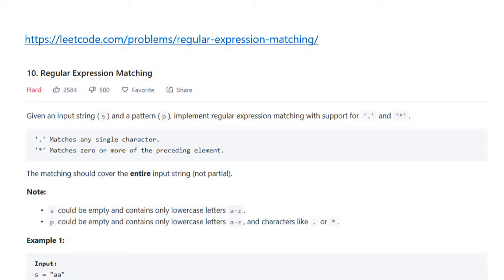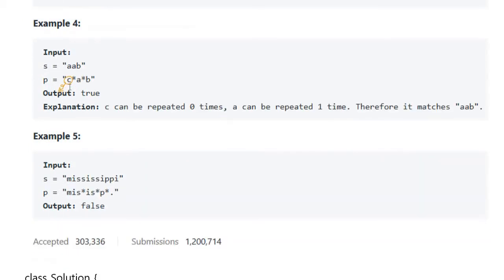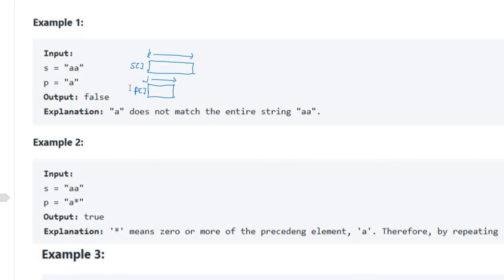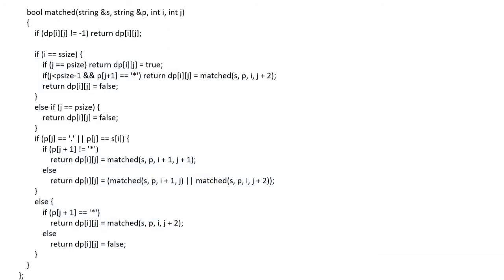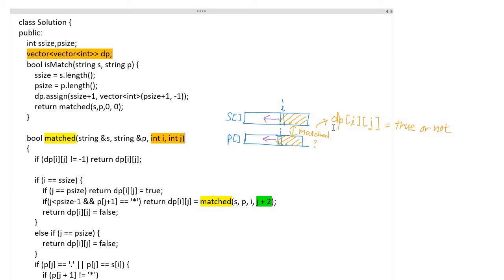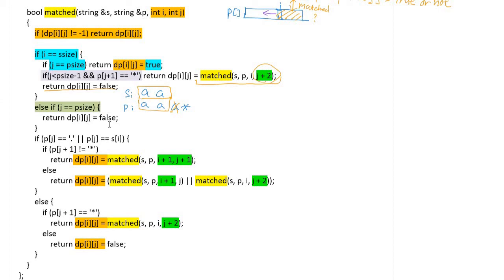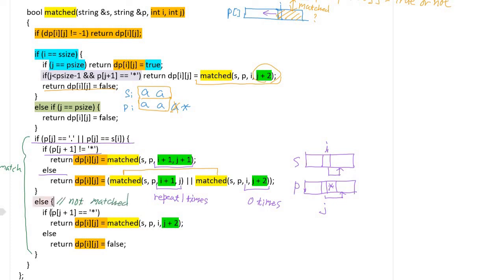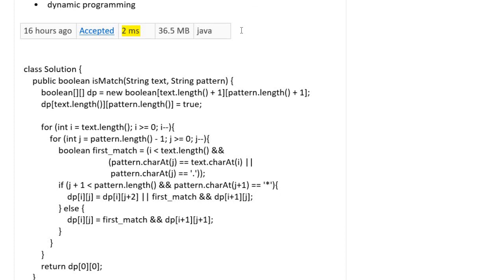Regular Expression Matching ( Algorithm Problem Solving )